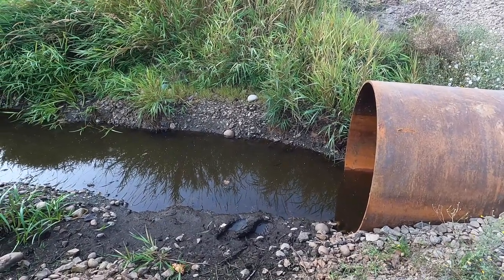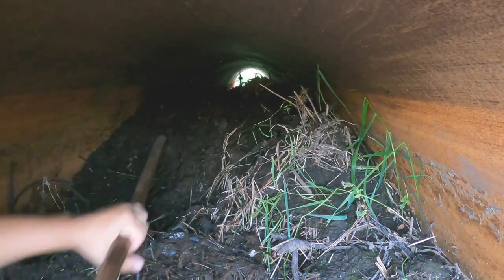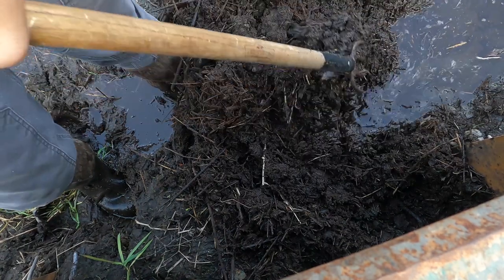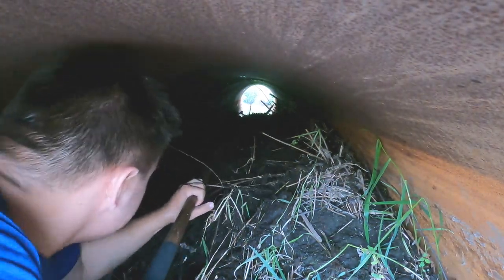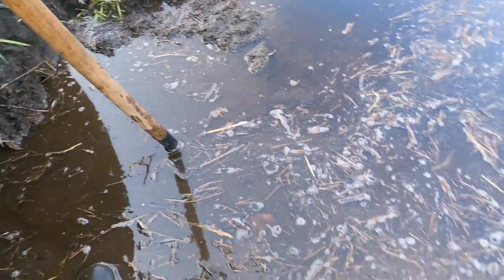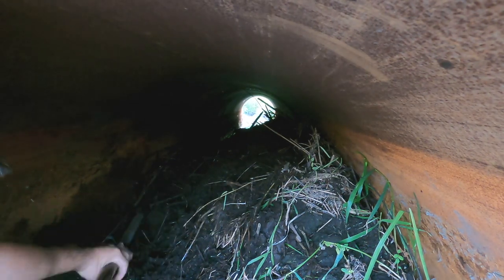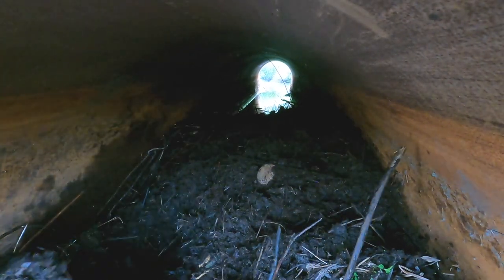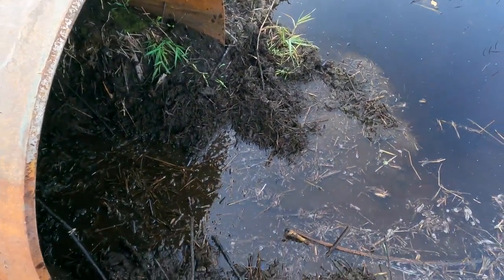Deconstructing BEAVER DAM From A Culvert Pipe!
After several months away from the area, we came back to discover lots of new and interesting things. In the case of this video, it was that the huge culvert pipe had a huge beaver dam inside of it! Now the true size of this dam is just uncomprehended on camera and it's massive! I started working away at it removing as much dirt and padding material as I could but eventually ran into the thicker branches and logs. Then time ran out and we had to stop with nearly 1/3 of the culvert pipe cleared. Hopefully, the beavers don't have any plans to reconstruct while I'm away.

Mulching Blade For Brush Cutter

Trimmer Handle

Timestamps:
00:00 Introduction
00:18 Entering Culvert Pipe
00:57 Exiting Culvert Pipe
01:11 Coming Up To Pipe
01:47 Deconstructing Pipe
05:00 Pulling Debris Out
06:14 Pulling Apart Dam
07:19 Lots of Material!
09:20 Raking Out Dam
10:32 Tunnelling Out Culvert
13:23 Making Progress
13:34 Lights Out
14:08 Suns Out...
14:25 Lots of Material!
15:24 Pushing On
15:43 Half-Way Done?
17:35 Lots of Mud...
18:11 One Final Push of Excavating
21:42 Unclogging Culvert
22:44 Looking at Progress
21:13 Conclusion